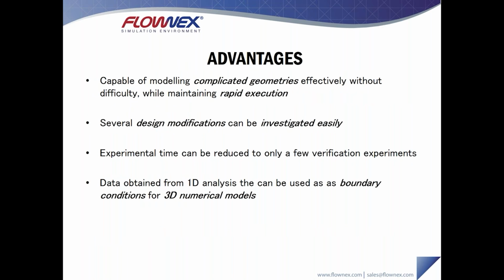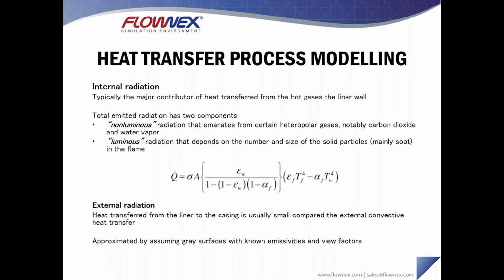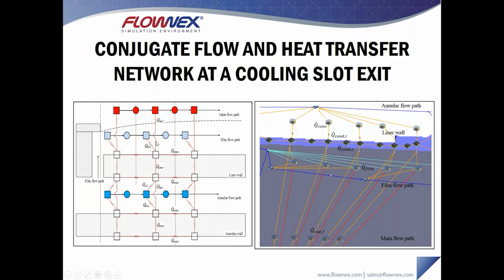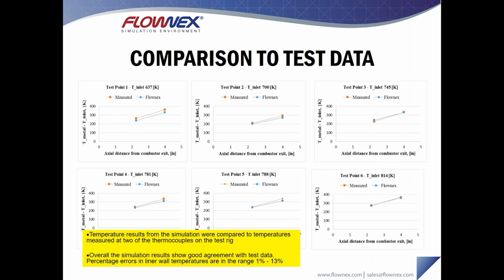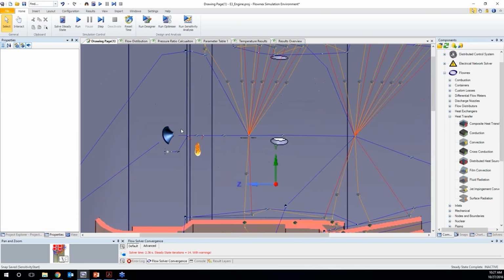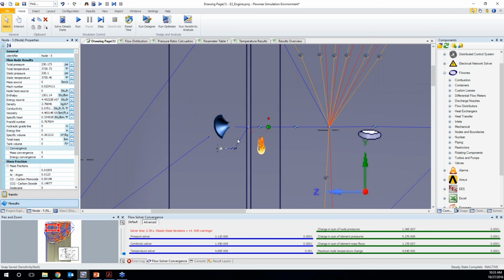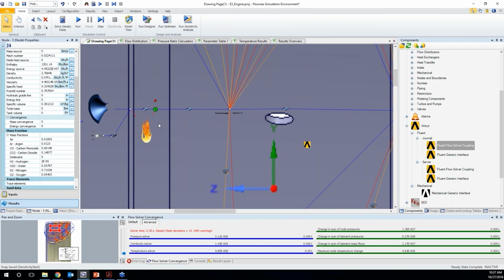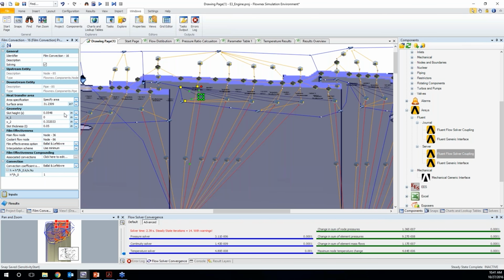Rapid Gas Turbine Combustion Chamber Analysis and Design with Flownex [Webinar]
Rapidly analyse and design gas turbine combustion chambers using a system-level modelling approach in Flownex. Capture combustion dynamics, evaluate performance across operating conditions, and accelerate design iterations for improved efficiency and stability.